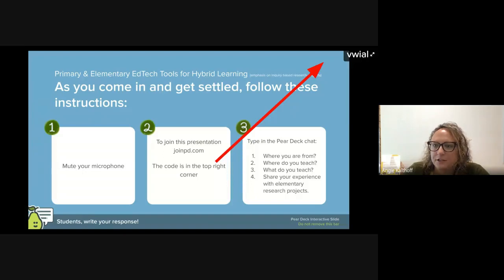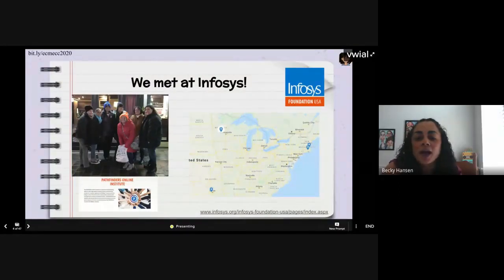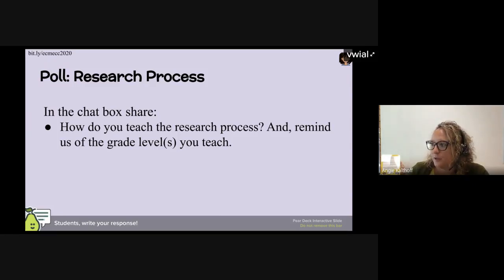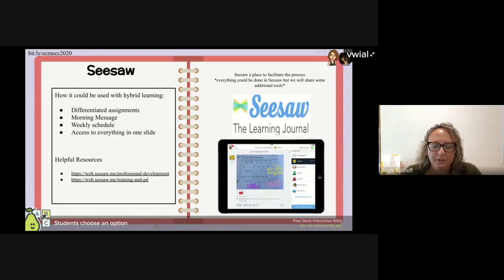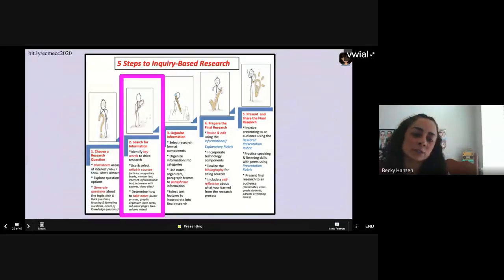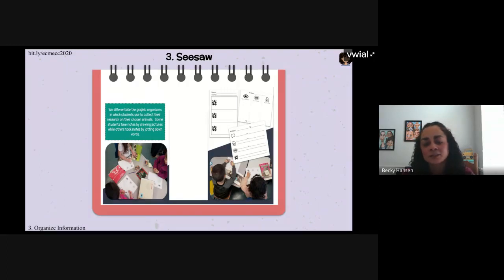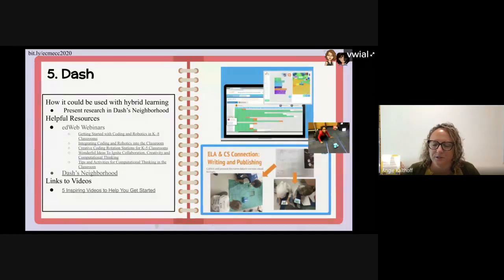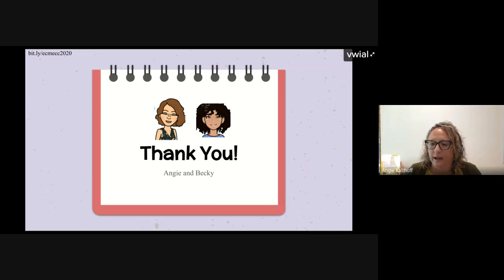Primary and Elementary EdTech Tools for Hybrid Learning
Angie Kalthoff and Becky Hansen

Explore how technology is being used in primary & elementary classrooms to support learning. Explore lessons as well as specific software and hardware used to accomplish the learning goals. Learn how to create an environment where students are active creators, not just consumers in their research.